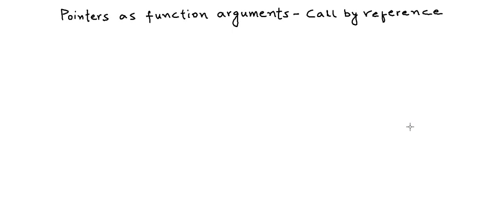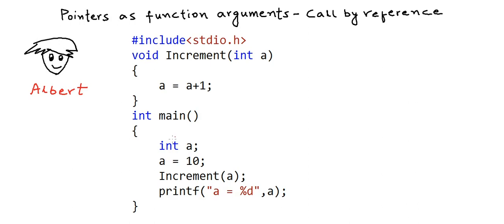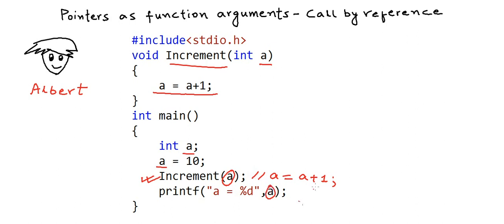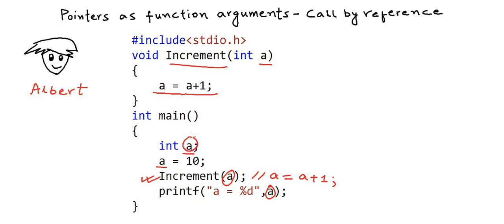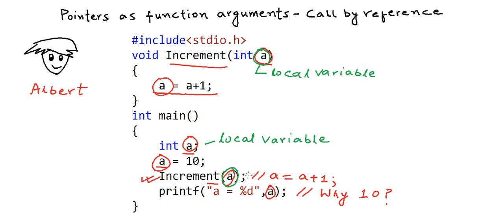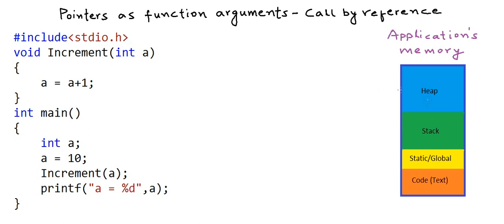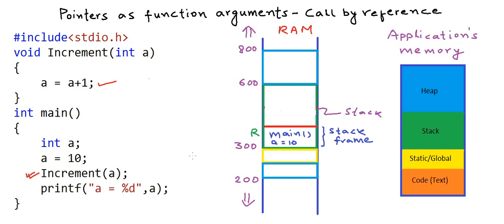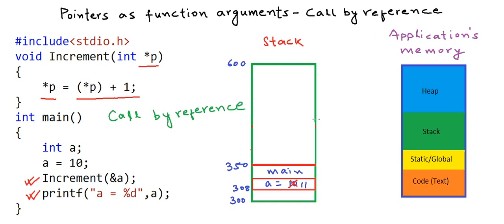Pointers as function arguments - call by reference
In this lesson, we will see one of the use cases of pointer variables which is using them as argument to functions. We will describe the concept of call by value and call by reference.